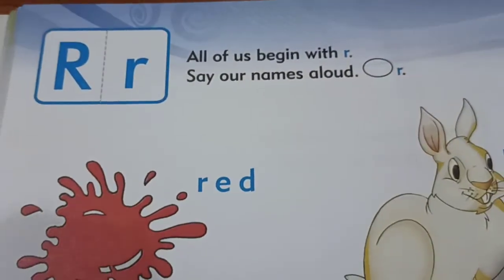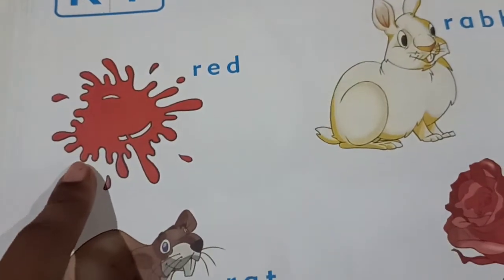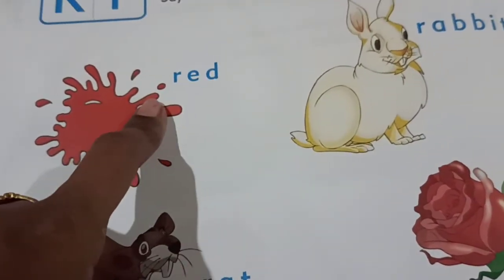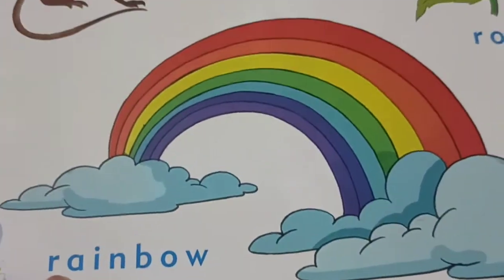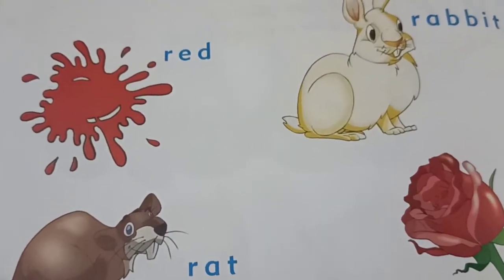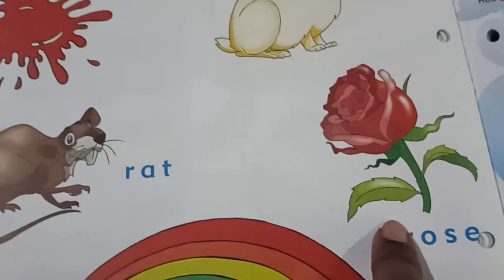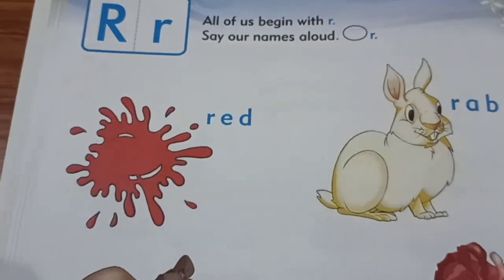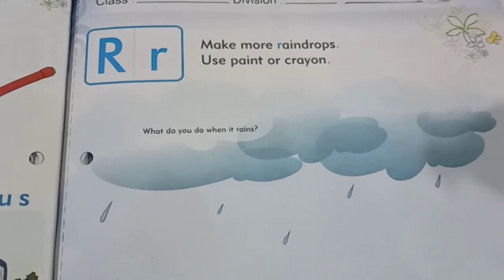IK 1 ENGLISH WORKSHEET LETTER 'R' PRD VID (11-12-20)